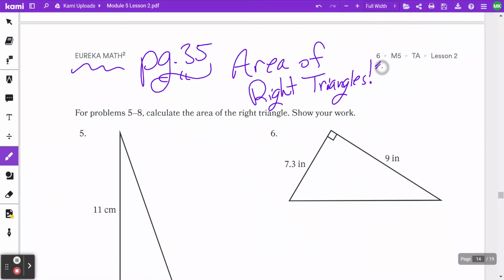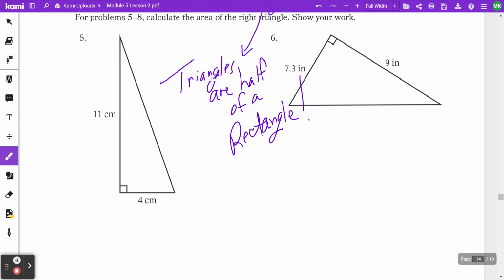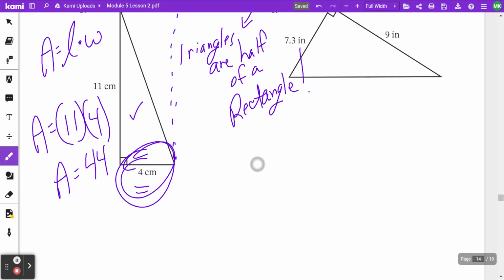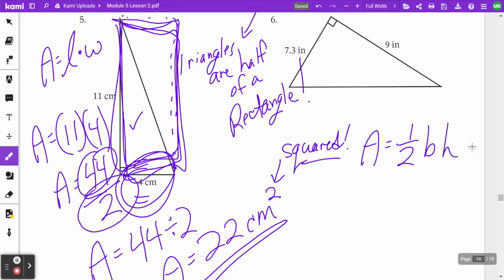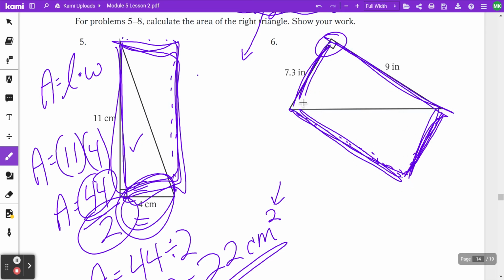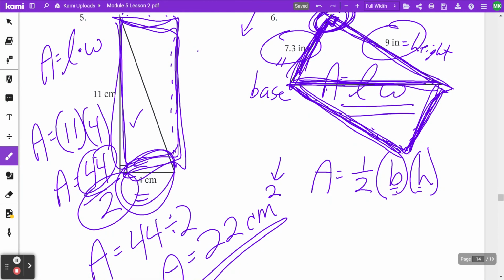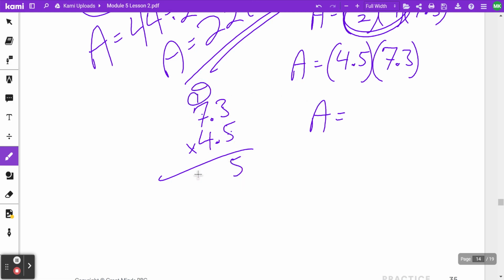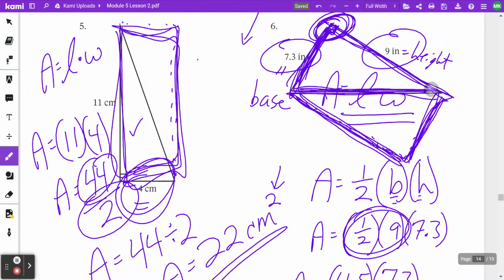Eureka Squared - Grade 6 - Module 5 - Lesson 2